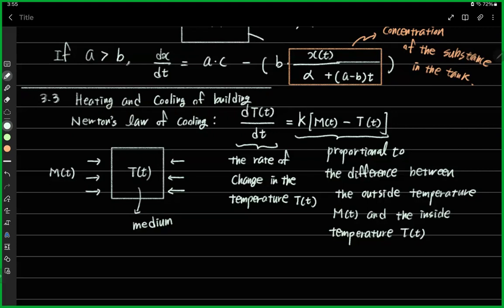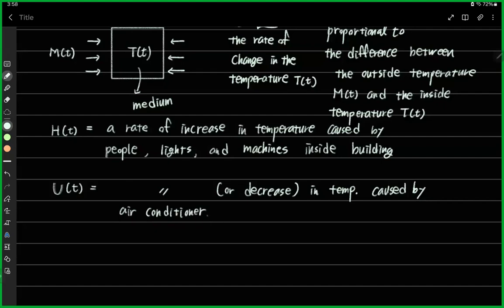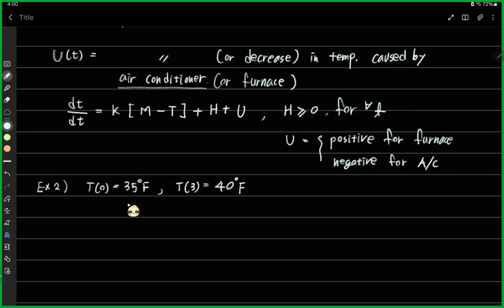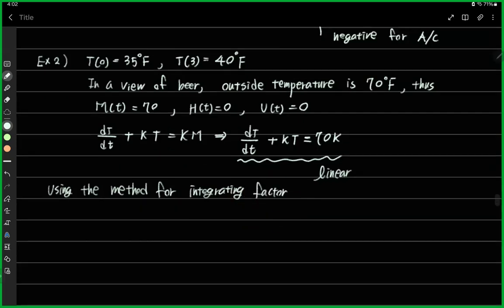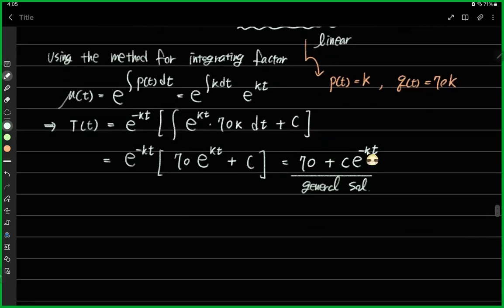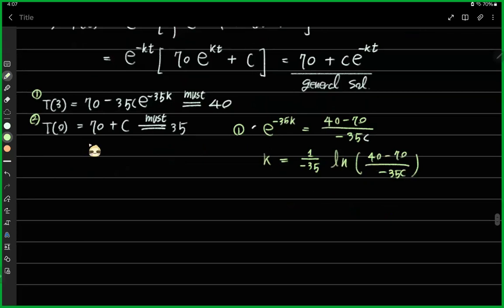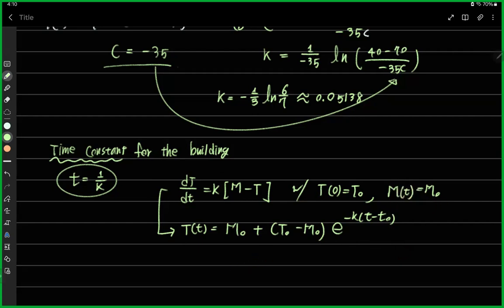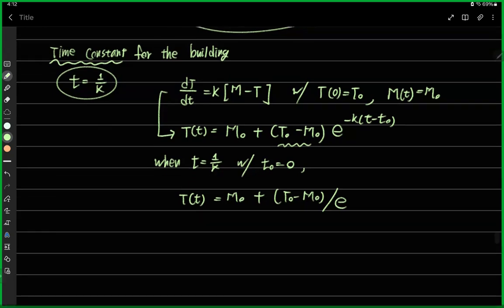Applications of 1st Order ODEs: Newton's Heating and Cooling